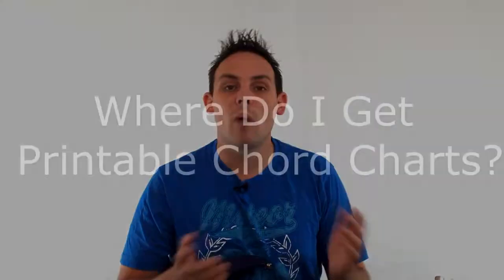Guitar Q&A:Where Can I Get A Printable Chord Chart?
- Get 20 FREE Guitar Videos

In this video I answer the question "Where Can I Get A Printable Chord Chart?"